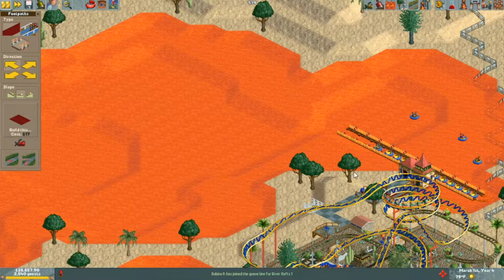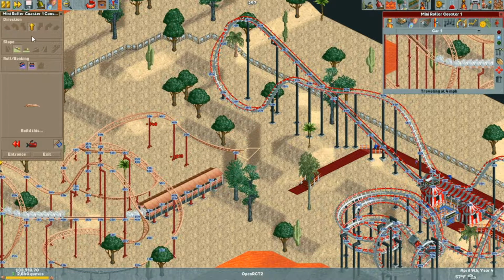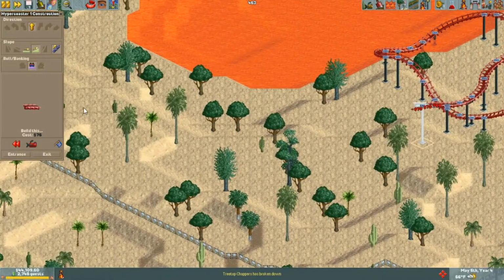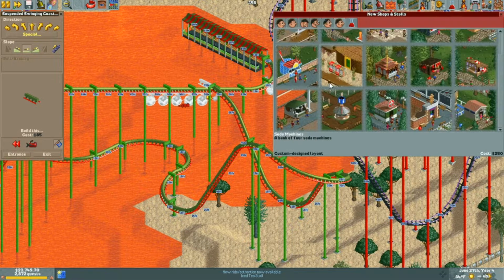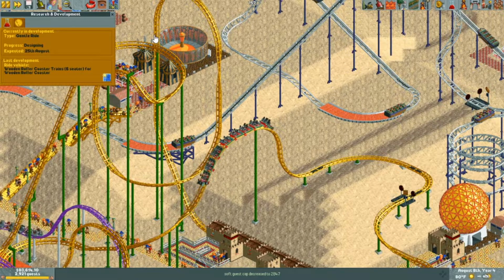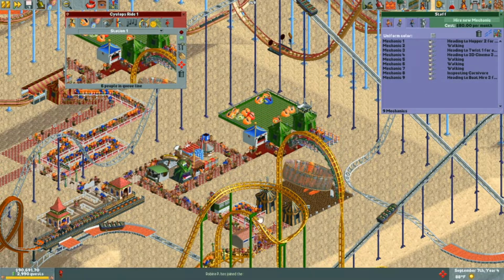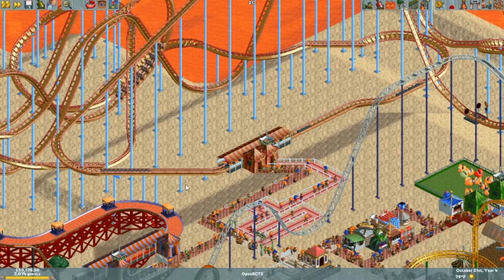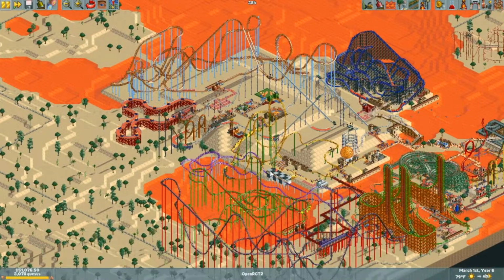OpenRCT2 - Lambda 3: Chef's Kitchen Year 4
The park is finished with quite a lot of additional rollercoasters to boost the park value.